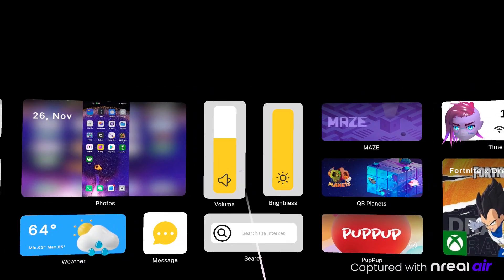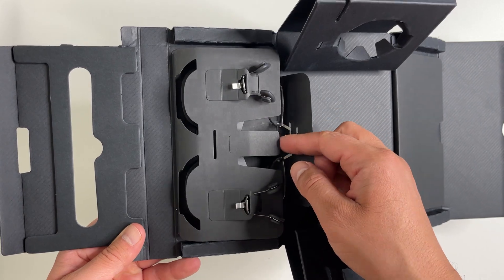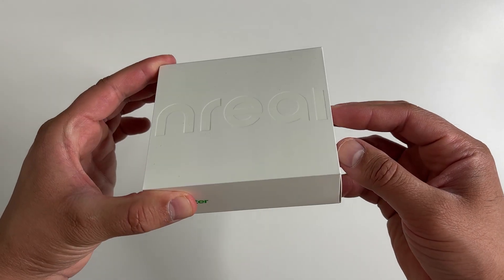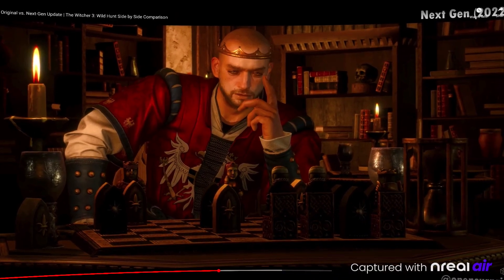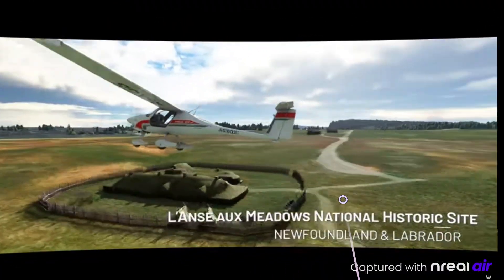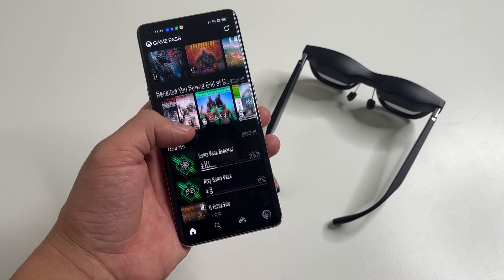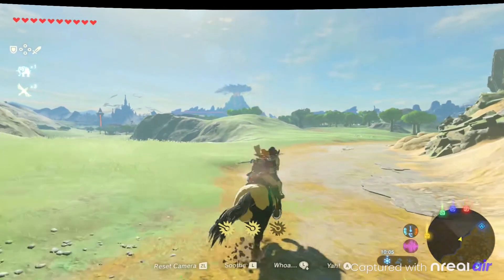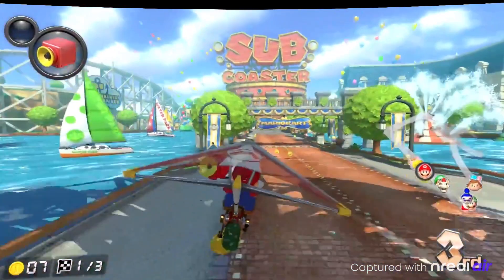mReal Air AR Glasses for Gaming | Unboxing and Setup with PS5, Steam Deck, Nintendo Switch & Xbox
nReal (XReal) Air AR Glasses for gaming and entertainment. Unboxing, showcase, setup with PS5, Xbox Series X, Steam Deck, Nintendo Switch, iPhone and Android.